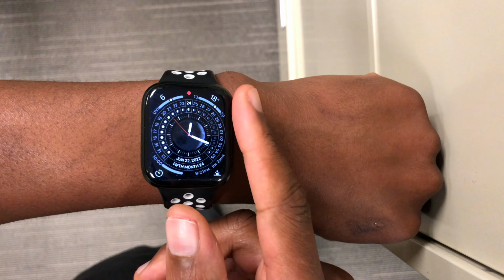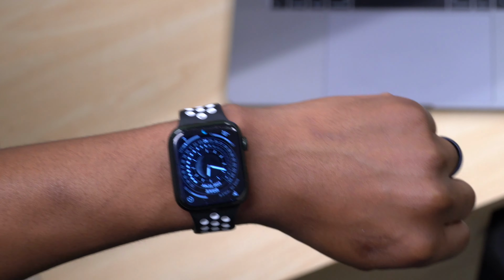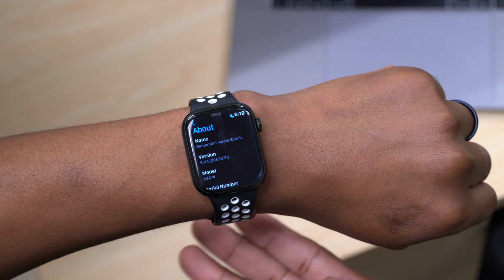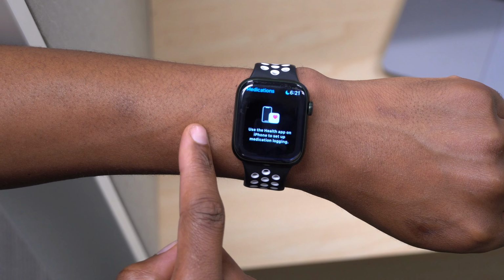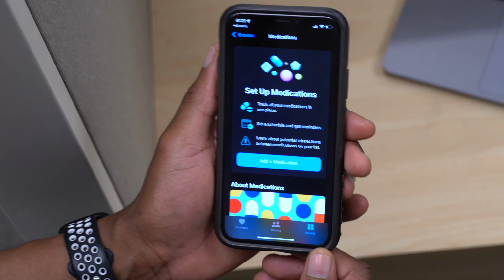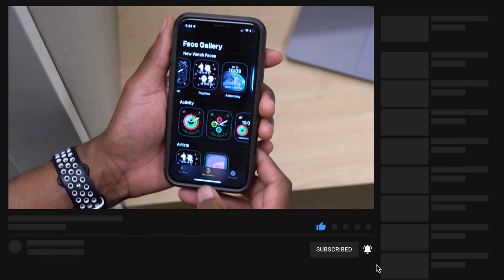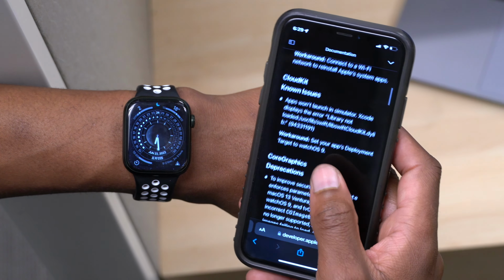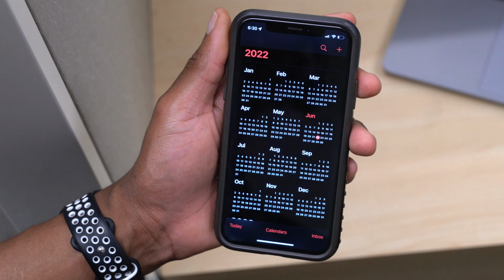watchOS 9 Beta 2 is OUT! - What's New?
Apple watchOS 9 beta 2 is OUT Now! - What's New?
In this video, I go over what's new with watchOS 9 beta 2.

Full list of Beta 2 updates released Today:
iOS 16
iPadOS 16
watchOS 9
tvOS 16

watchOS 9 compatibility or watchOS 9 Supported Devices:
watchOS 9 requires an iPhone 8 or later with iOS 16 or later and one of the following Apple Watch models:

Not all features are available on all devices and or regions.

***Time Codes***
00:00 - Introduction
00:30 - update size
00:48 - other updates released
01:23 - software changes
02:36 - watchOS 9 supported devices
03:15 - New Features & changes
07:15 - Bugs and issues
08:00 - watchOS 9 public beta release date
08:42 - watchOS 9 official release date
08:56 - conclusion and thanks